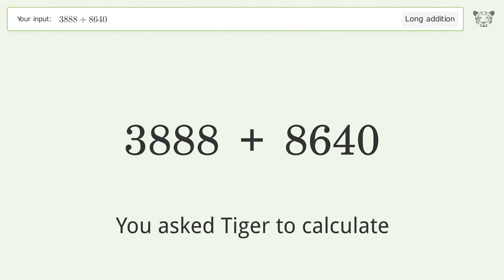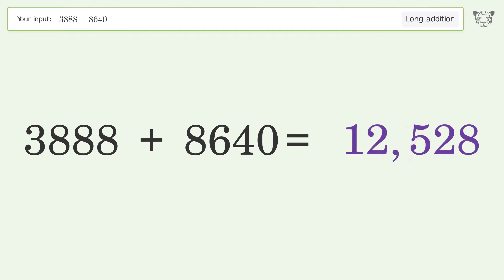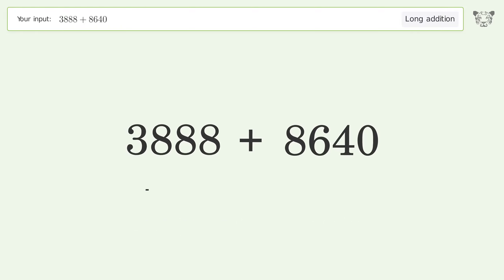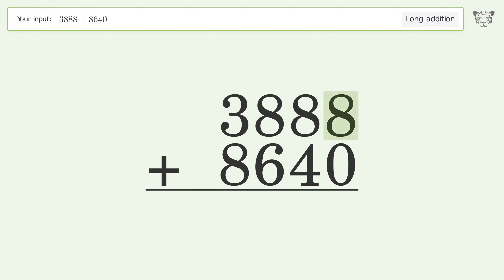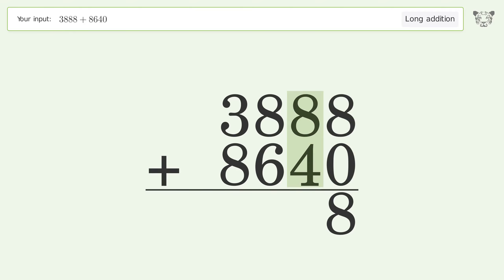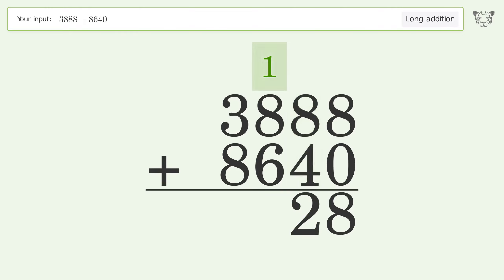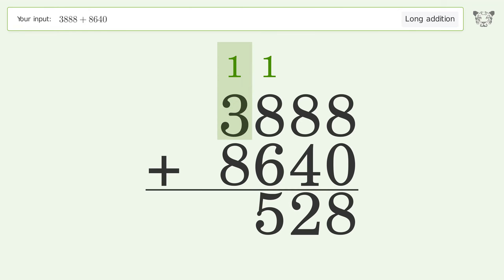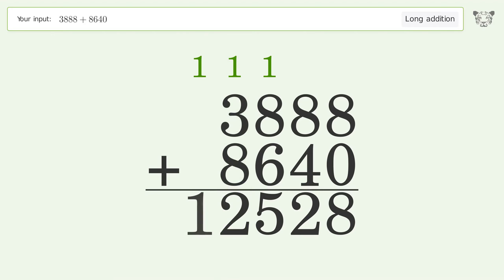Long Addition Problem 3888+8640: Step-by-Step Video Solution | Tiger Algebra